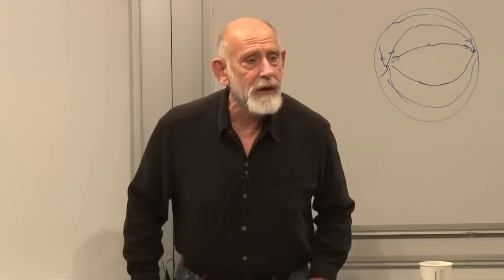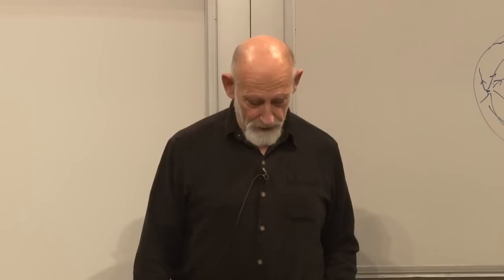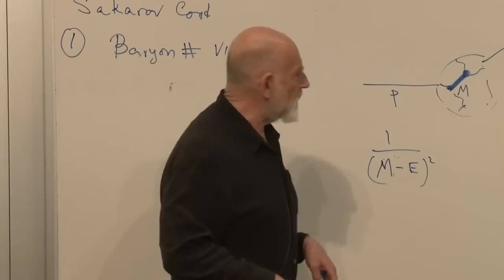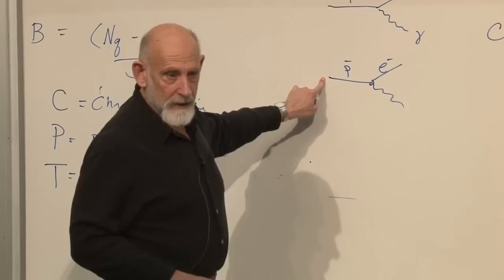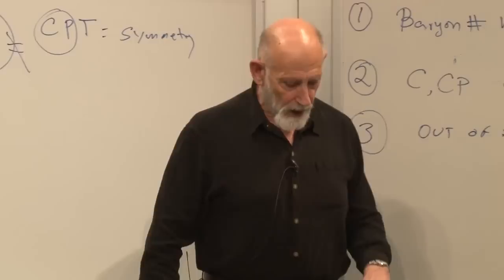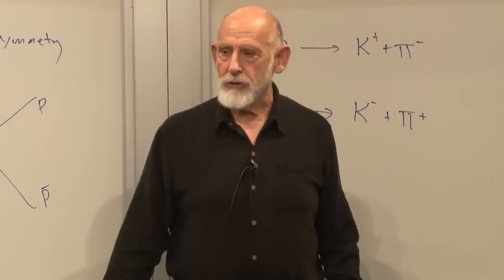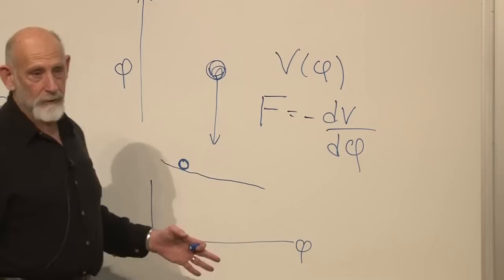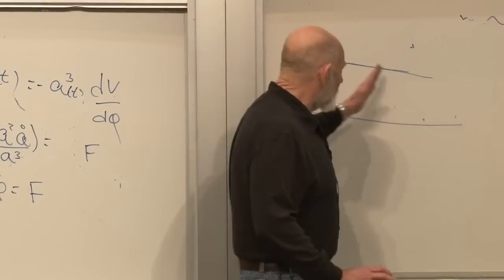Cosmology Lecture 8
(March 4, 2013) Leonard Susskind examines one of the fundamental questions in cosmology: why are there more protons than anti-protons in the universe today?  The answer lies in theory of baryogenesis in the very early universe.